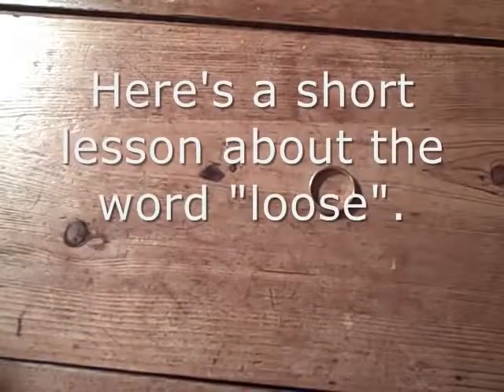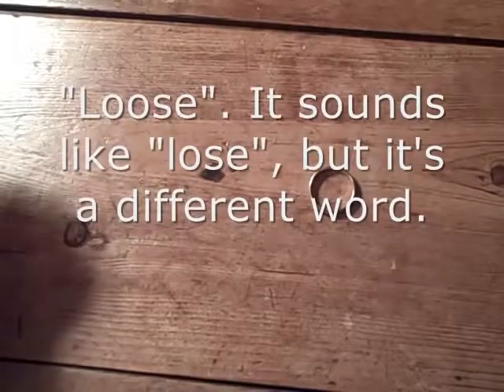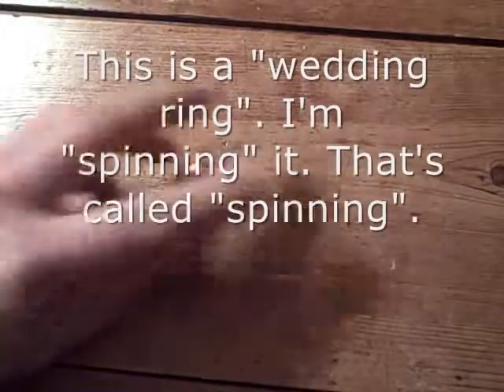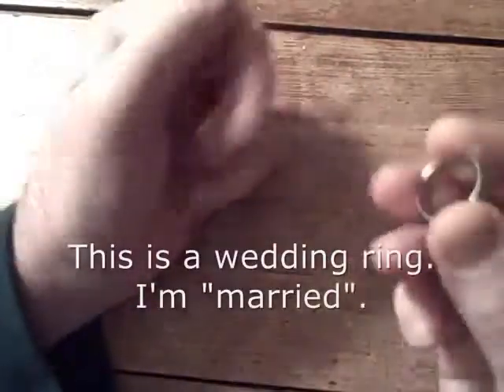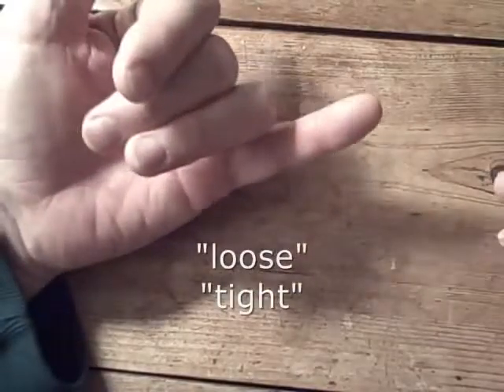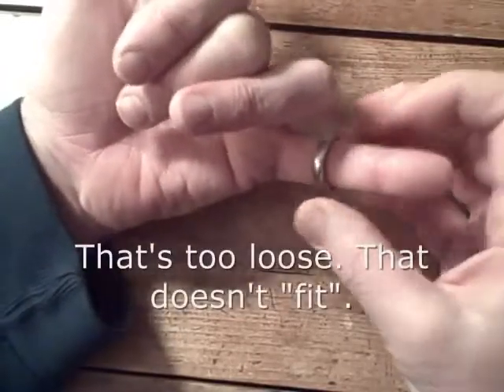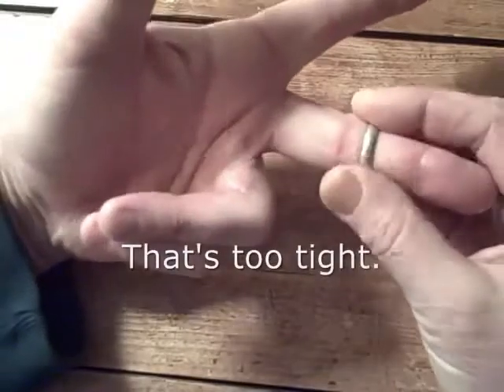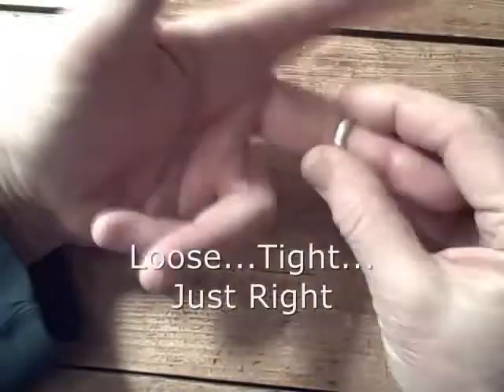English speaking in easy way part - 341